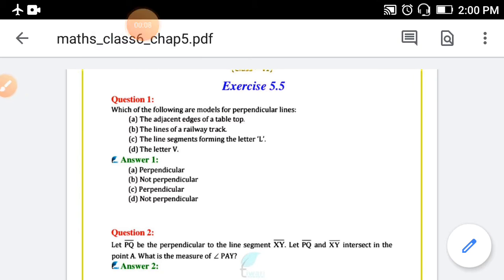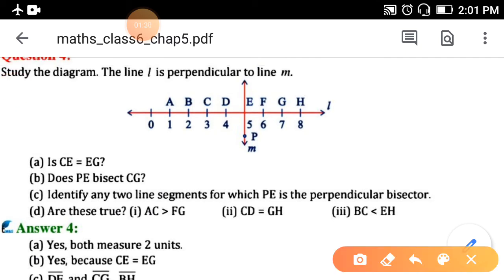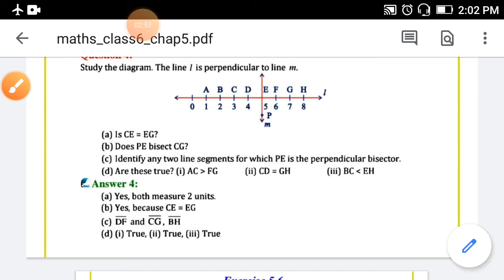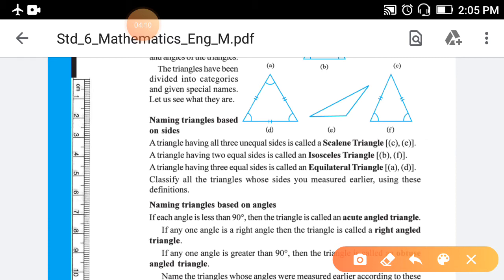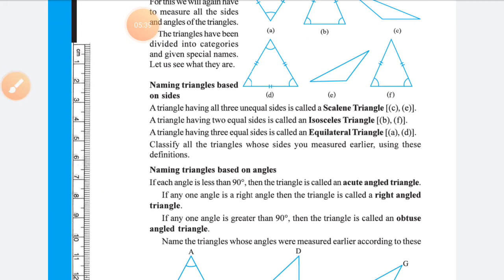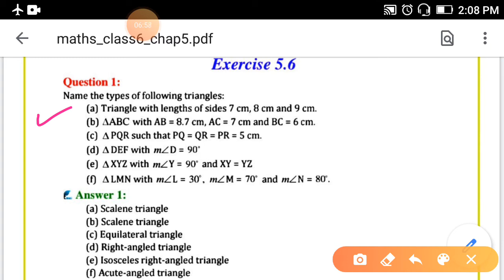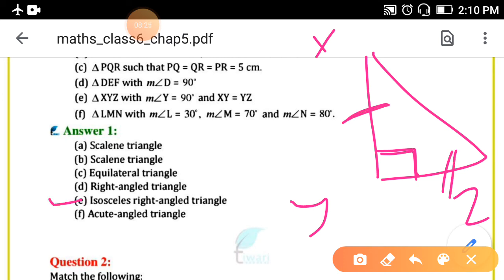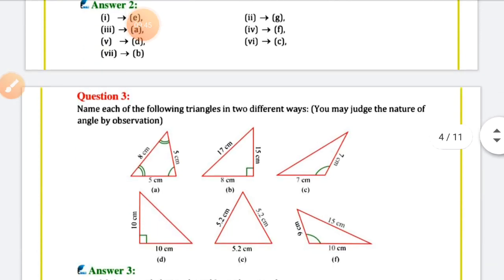STANDARD:-6 SUBJECT:-MATHS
MATHS